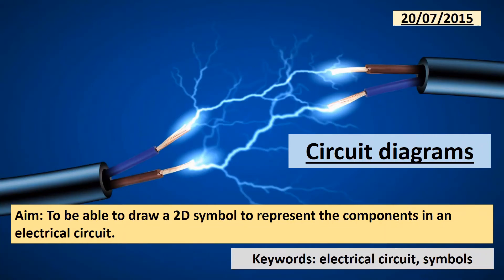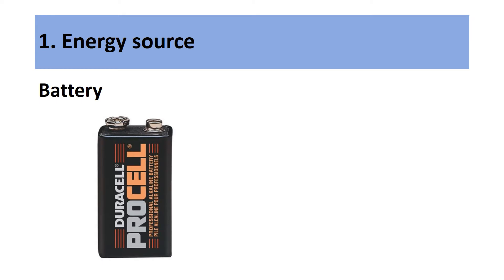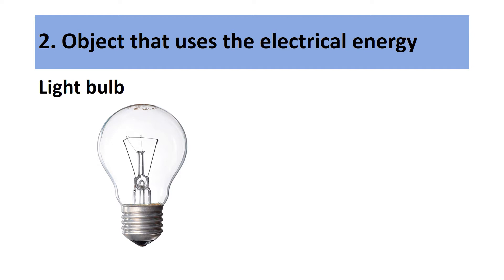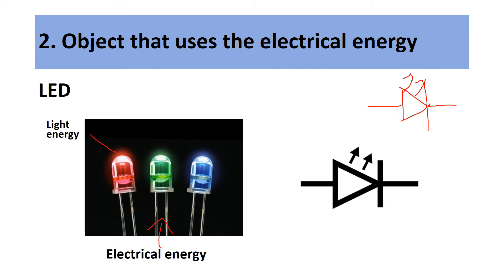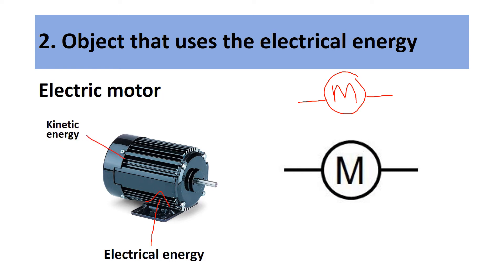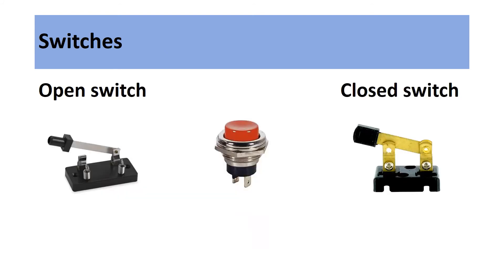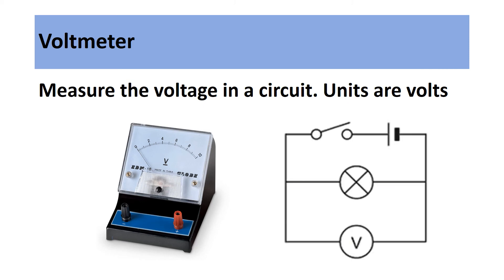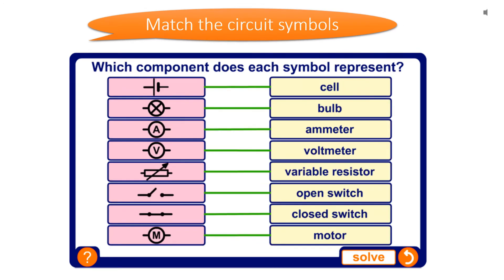FLIPPED 2 Circuit symbols